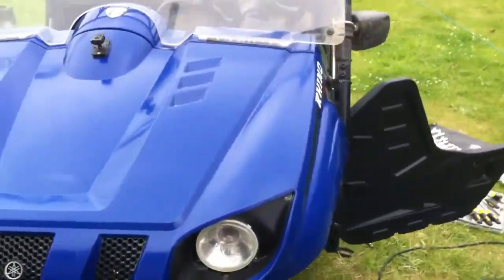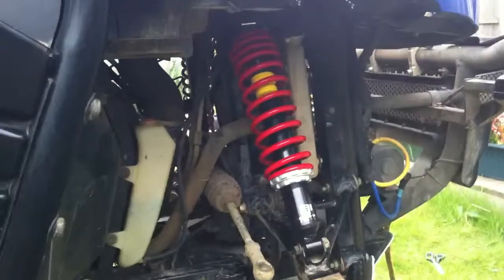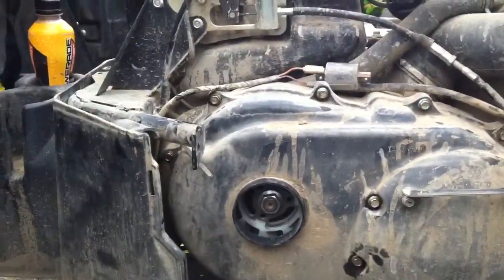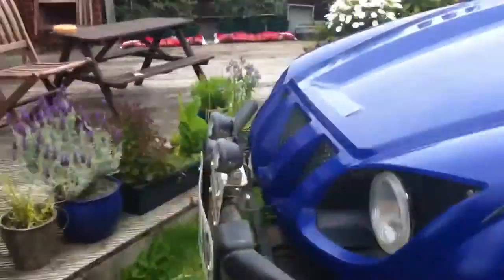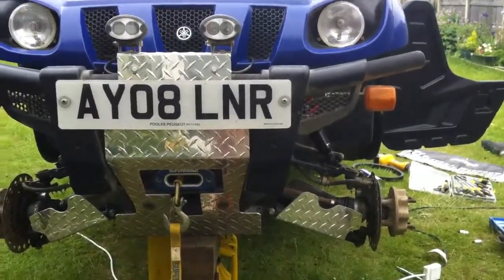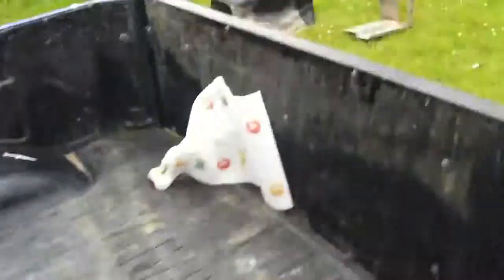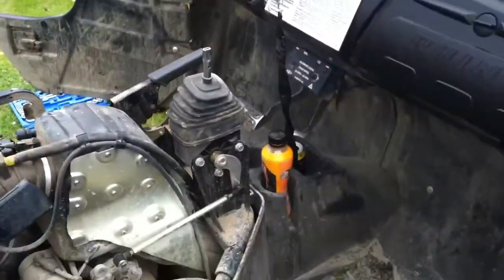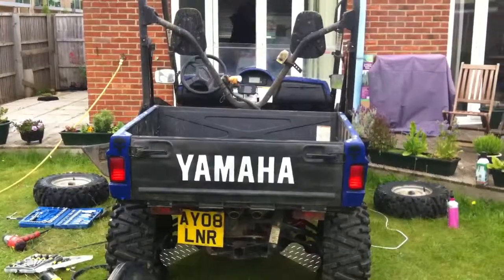Yamaha Rhino700 fi shocks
Just a quick show of my rhino whilst I installed my new progressive suspension 425 hd... And a quick check over my trinity racing clutch.